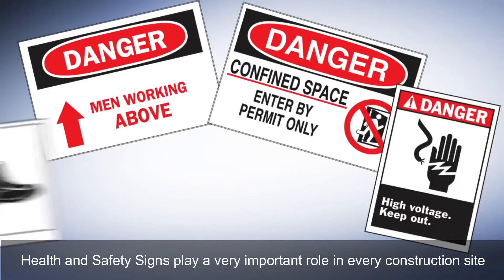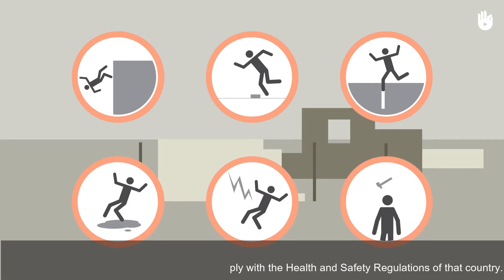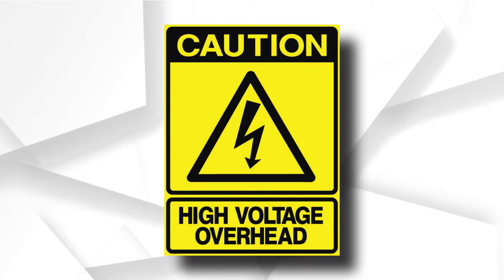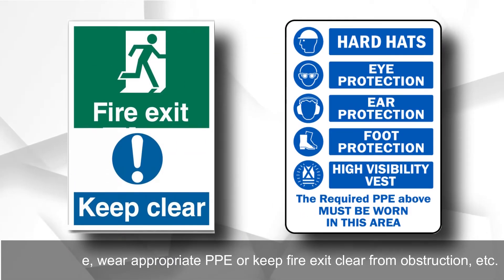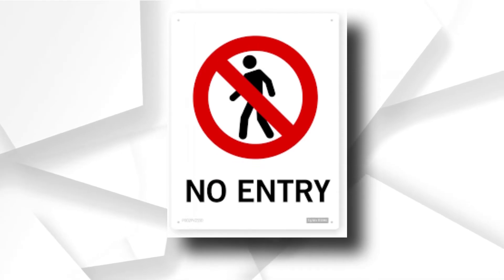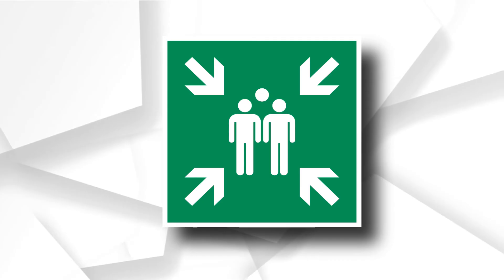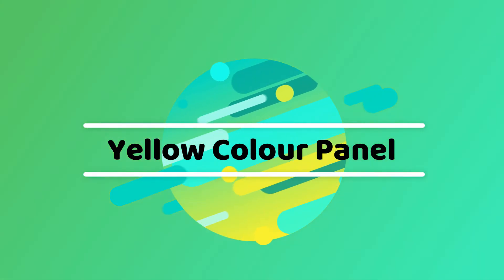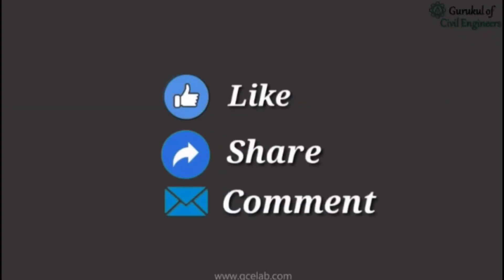Health and Safety Signages for Construction Site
Health and Safety Signs play a very important role in every construction site.
Please see this video to understand the importance of Health and Safety Signs for a construction site. Health and Safety messages are delivered through safety signs on every construction site.

This is not only required to comply with construction regulations, but also to make sure that every site staff is well taken care of, and the project site aims to maintain zero accident records throughout the duration of construction.

What are those Health and Safety Signs?
It is very important for site staff to understand the meaning of each and every health and safety sign. Every sign carries an important message, they are not placed for the sake of formalities. If a site staff fails to recognise a sign, it could lead to a serious disaster on-site.

All health and safety signs are supposed to comply with the Health and Safety Regulations of that country. Site staff are trained to understand those signs thoroughly and they must possess the required qualification to work on site.

Why GCELAB.COM?

24 X 7
 Online Access & Data Security
 Email Notification
 Resume Builder